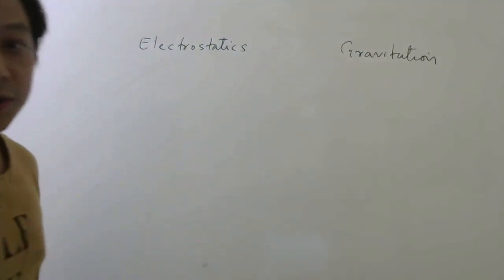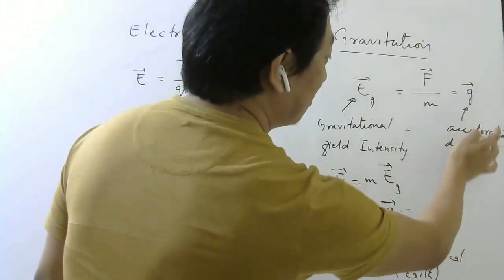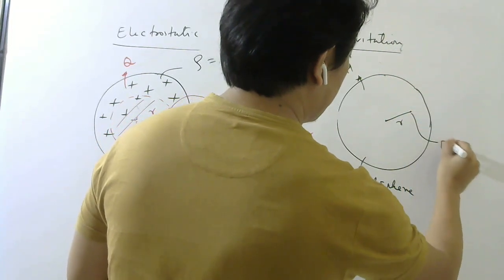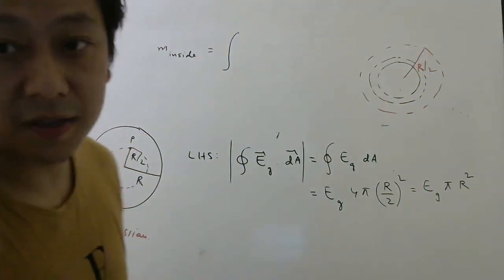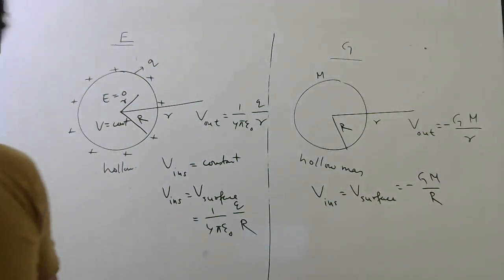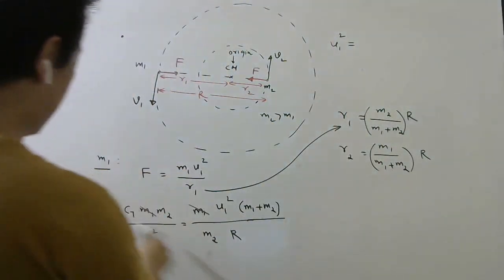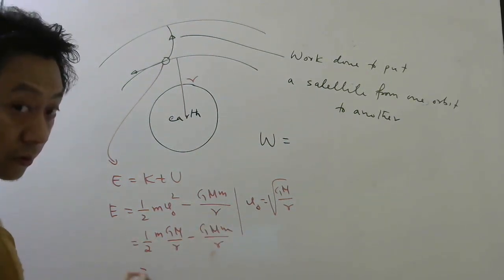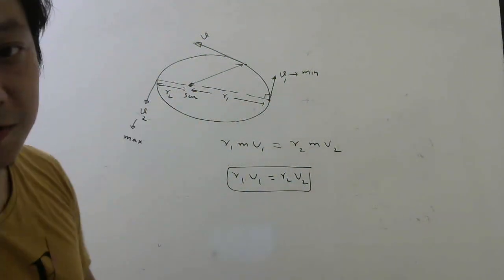Synopsis of Gravitation (For Class 12 students)